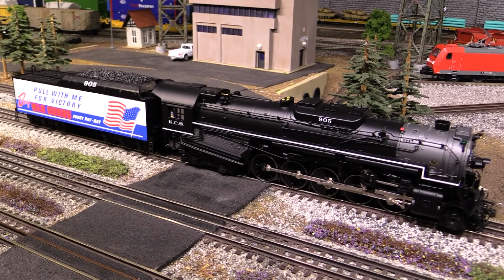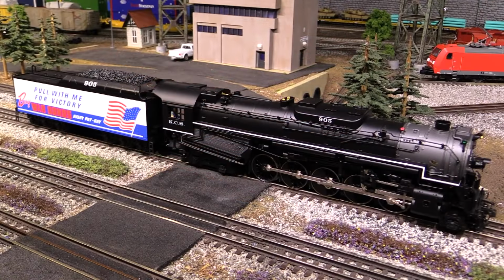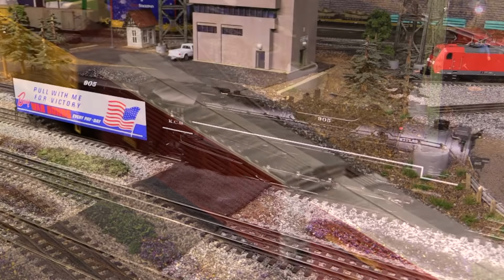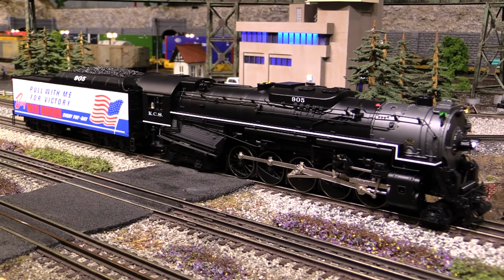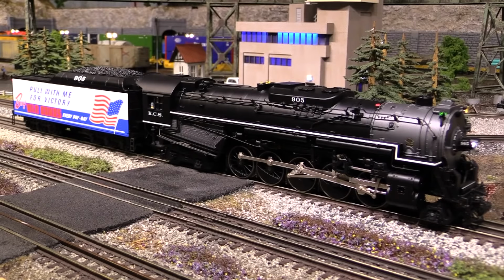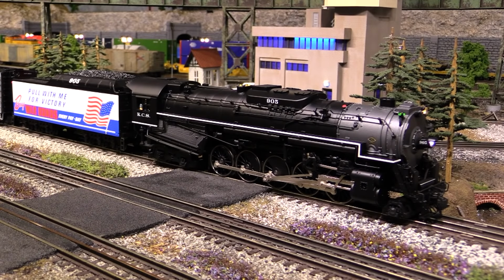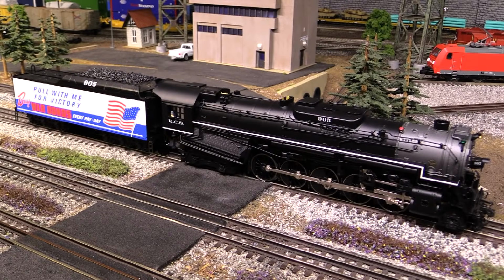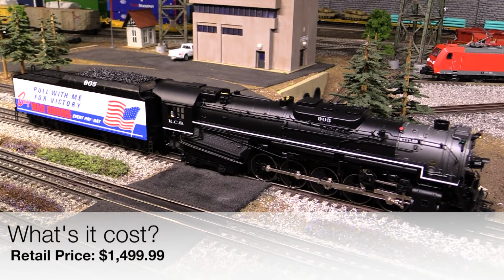Lionel 2-10-4 "Texas"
Today we check out the new Lionel Kansas City Southern 2-10-4 "Texas" Steam Locomotive. Enjoy!